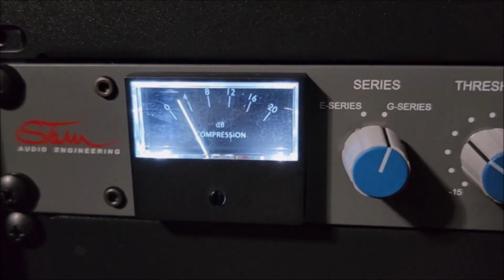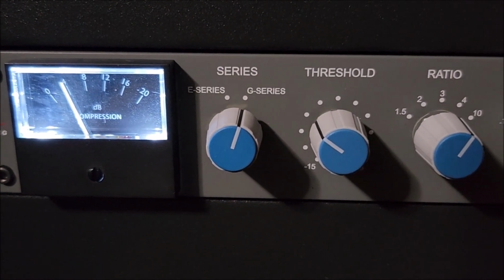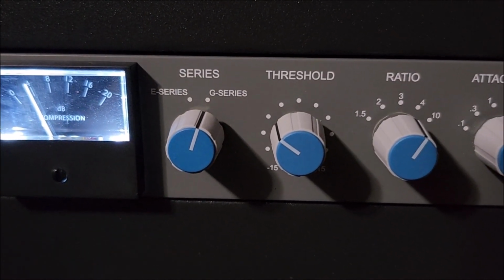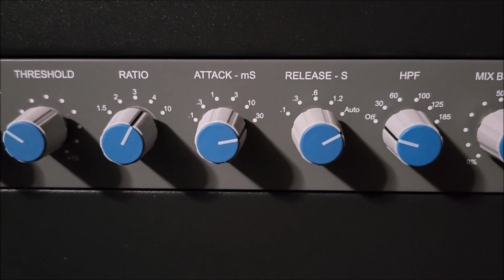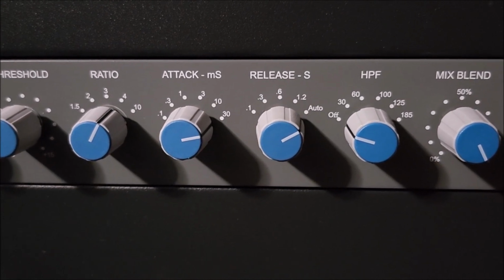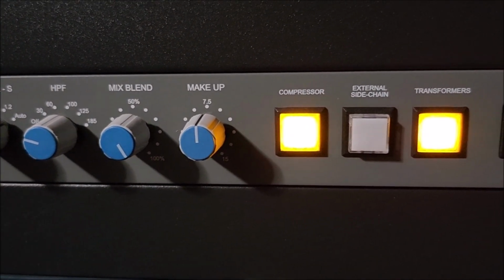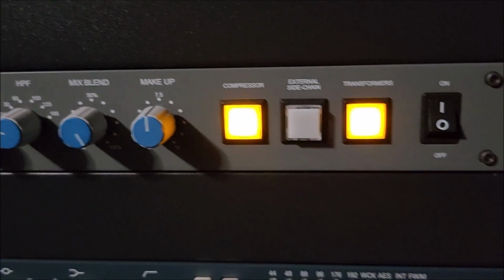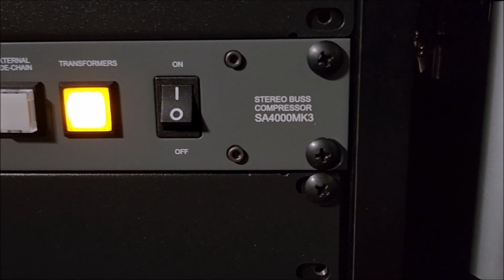Stam Audio SA4000 Mk3 Fairchild MOD Demo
After almost a year of waiting, I have finally received the Stam SA4000 mkIII with Fairchild MOD. Since there are absolutely no test videos of this unit out there now (as of 2/22/24), and I know there are many people thinking about purchasing this unit, I thought I would make a video to share it with all of you.

0:00 Stam Audio SA4000 mk3 Fairchild MOD demo intro
0:56 Piano test
1:54 Acoustic test
3:30 Beat 1 test
5:01 Beat 2 test
6:39 Rock/Country test
9:34 Rock/Funk/Hip-Hop/Soul test (Cody Stagefright)
12:07 Pop Punk test
13:43 Metal test
17:16 Conclusion